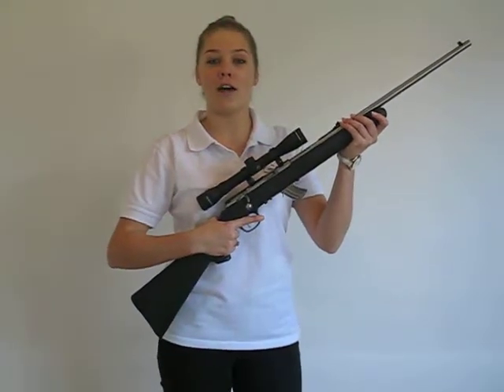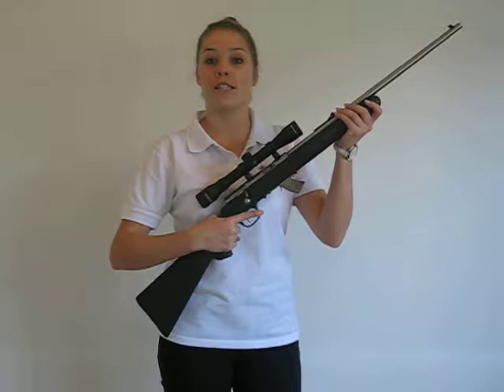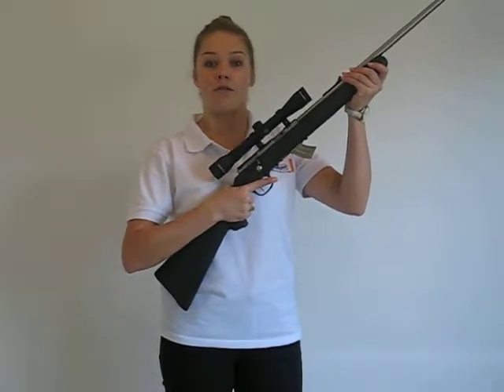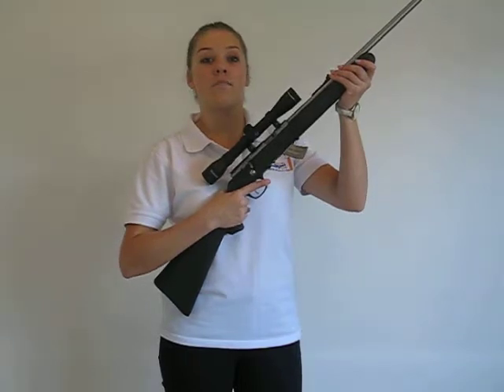Firearm Safety & Training Council - NSW Pre-Licence Qualification Course